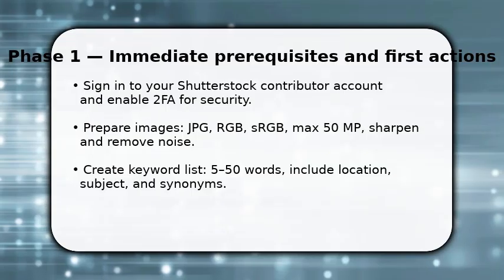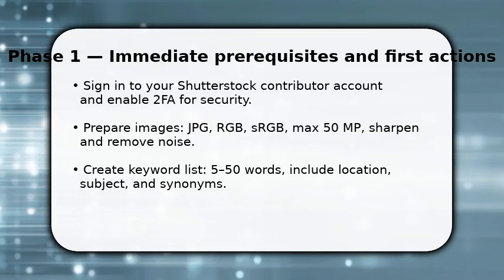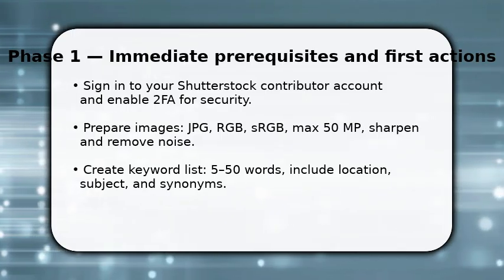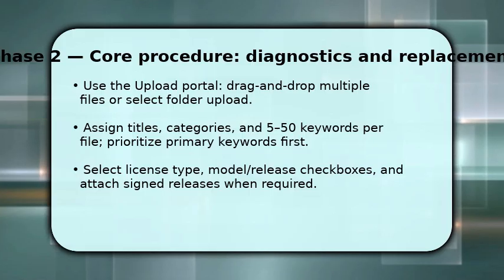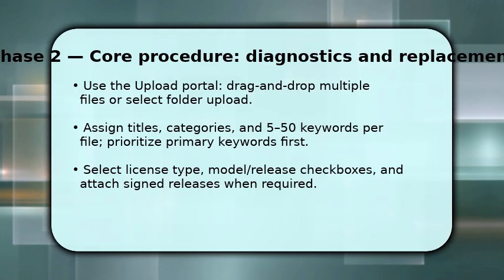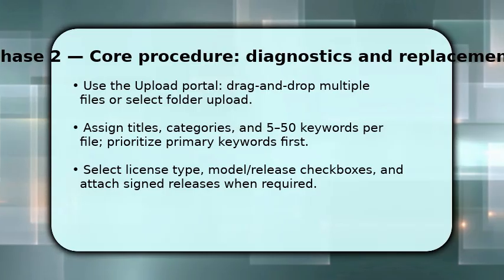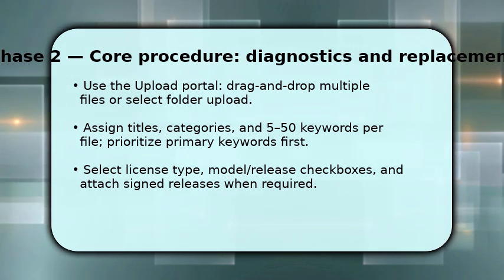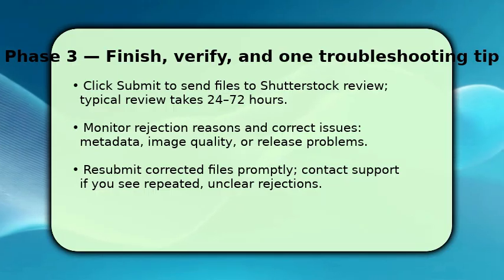How to Upload in Shutterstock - Step by Step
How to Upload in Shutterstock - Step by Step | 🔒 Surfshark VPN Deal — Stay private and secure. $1.99/mo + 3 Months Free ▸

Learn the step-by extricate process of uploading your creative work to Shutterstock with our comprehensive guide. Discover how to select, optimize and submit files for maximum exposure in this detailed tutorial.